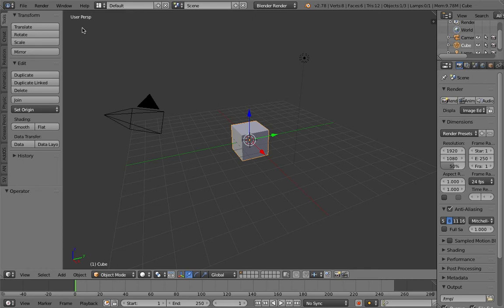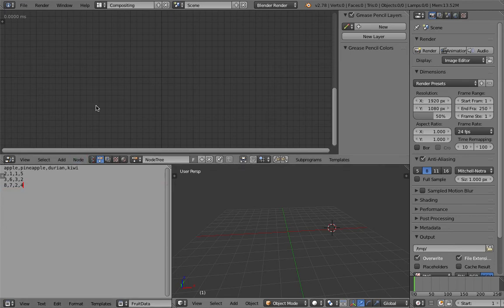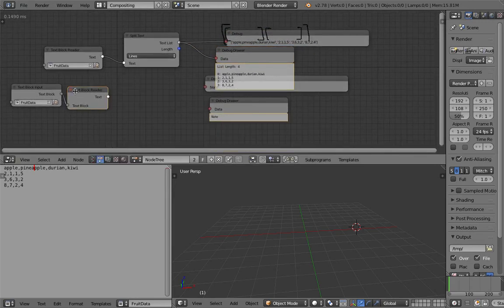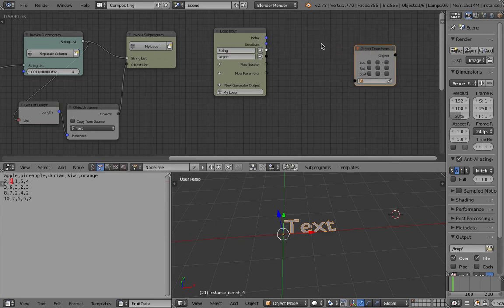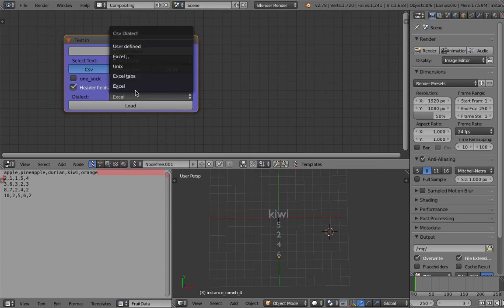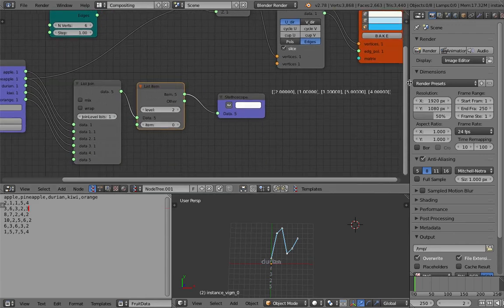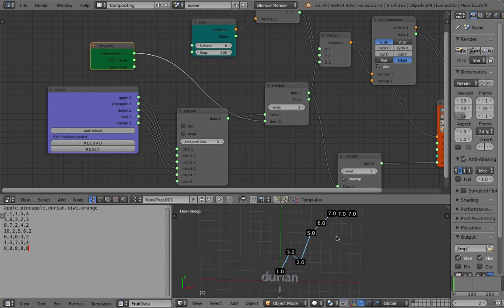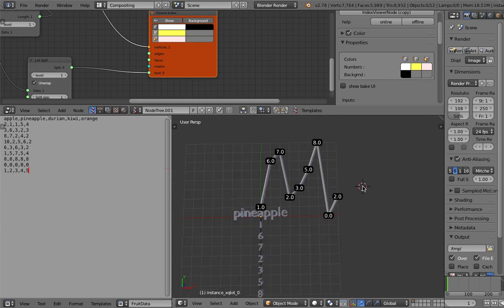BLENDERSUSHI / ANSV CSV Data Input (LIVENODING131)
This is the basic fundamental level for Animation Nodes and Sverchok to understand more about DATA INPUT via Comma Separated Value (CSV) and how we could use the data to create visualization.

NOTE: Remember you need to install Blender and Animation Nodes and Sverchok Add-Ons for this.

Like I mentioned, everything in 3D is pretty much a SPREADSHEET of data, just can be very big table of values. Even our everyday life can be measured from weather change, number of steps, how many hours we sleep, etc.

In fact even in Blender, data stack and attributes is all can and should be able to be seen as Spreadsheet (mostly), such as Object, Object Name, Position, Rotation, Scale, Color, and so on. What cannot be measured (like Happiness) is more precious. But no need to go phillosophical!

Sverchok has one node that deal with CSV, it's the Text Input node. While Animation Nodes (AN) does not have it, we have build from scratch.

CSV Data needs to be parsed. First line tends to be the TITLE, and the rest of lines, ROWS is the data itself, being separated into different COLUMNS. This is what we need to deal with, at the very basic.

I am using both AN and Sverchok in this case. Showing the power of both, working hand in hand, it can be beneficial for the artists.

What would be more tricky is if the data being particular per object. But that is maybe something to look at some other time.